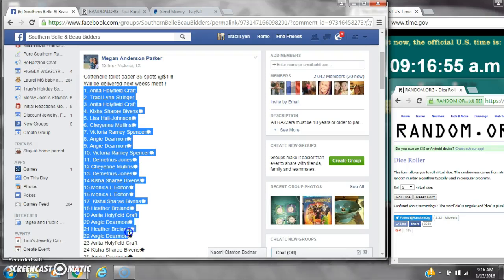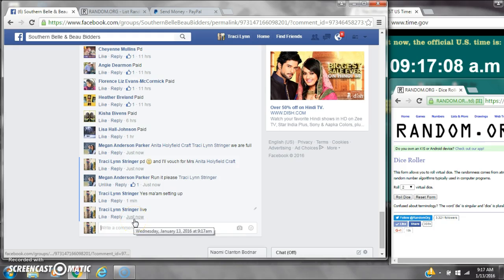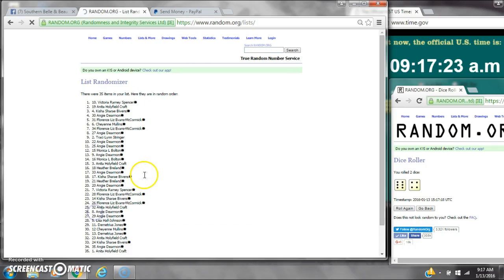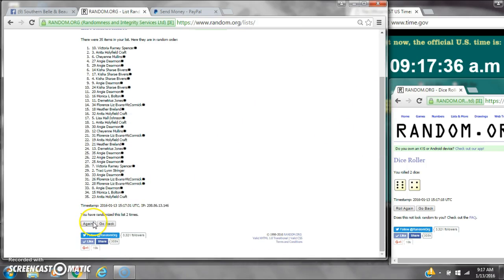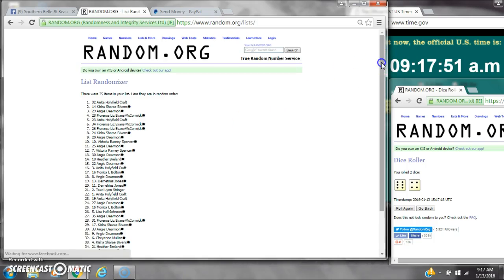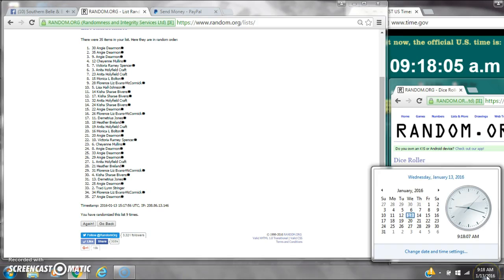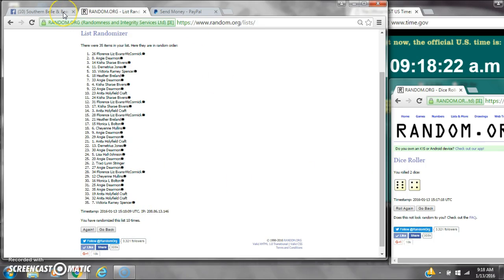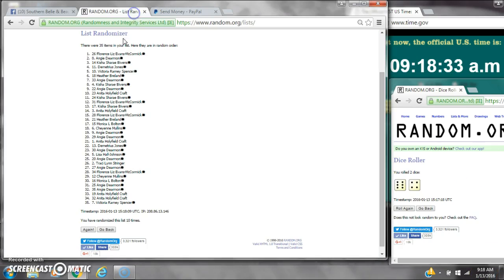Megan's Cottonelle Razz